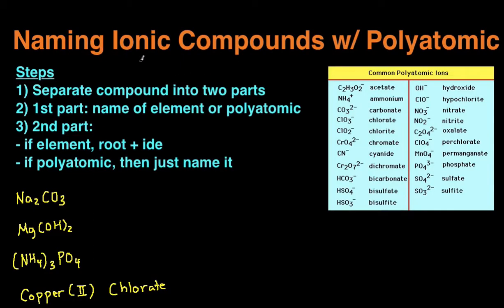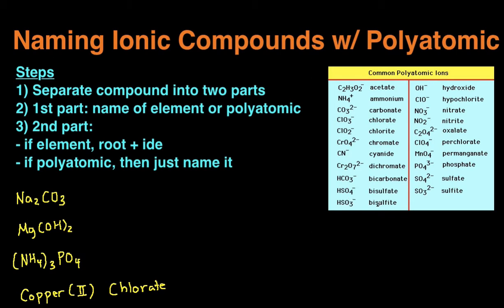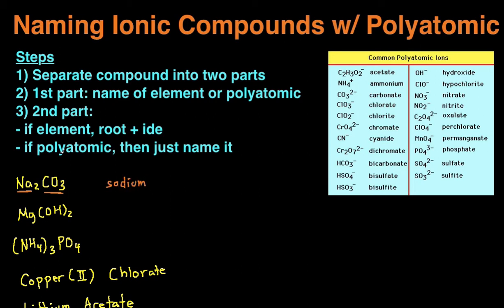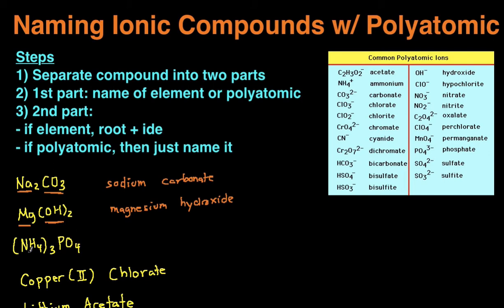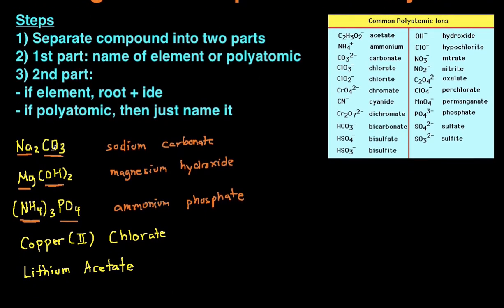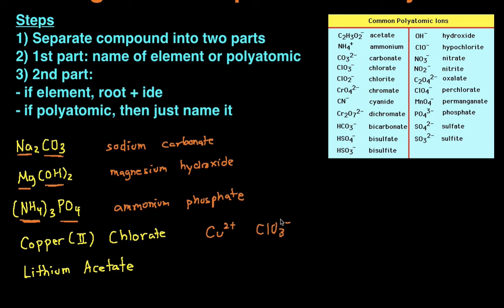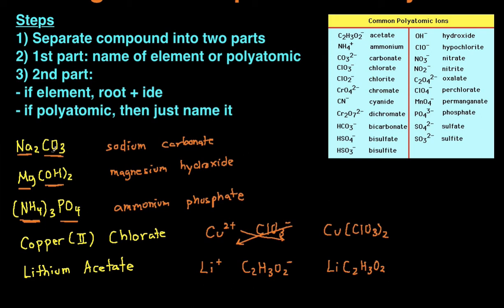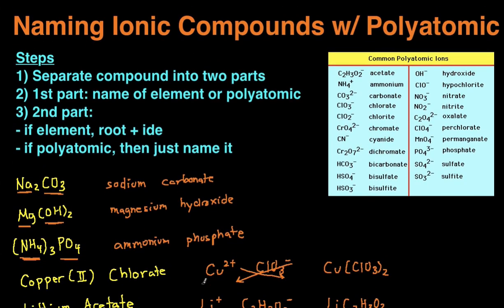Naming Ionic Compounds with Polyatomic Ions Examples & Practice Problems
In this video, you'll learn how to name ionic compounds with polyatomic ions.

Polyatomic ions are ions that contains multiple atoms. There is a list of the most common polyatomic ions you will need to know.

The steps of naming polyatomic ions are
1) Separate the compound into two parts
2) 1st part: name the element or polyatomic ion
3) 2nd part: if element, root + ide. If polyatomic ion, name that polyatomic ion.

Then we go through five examples together. The first three is focused on going from molecular formula to name. The last two is focused on going from name to molecular formula.

By the end of this video, you'll know how to name ionic compound with polyatomic ions.